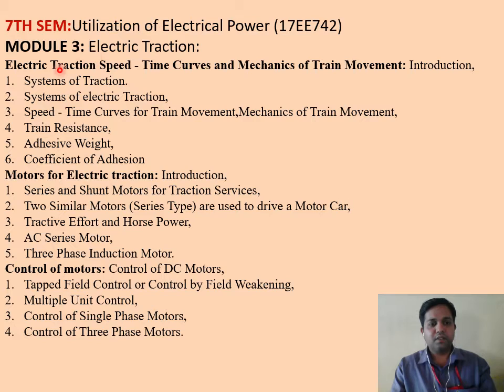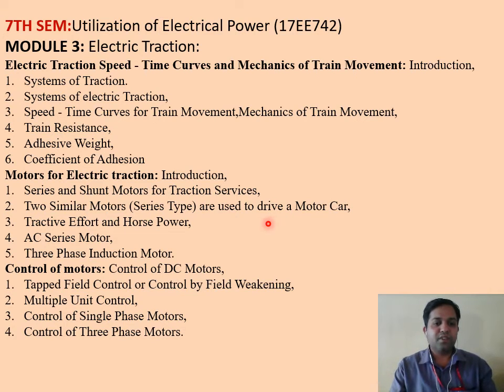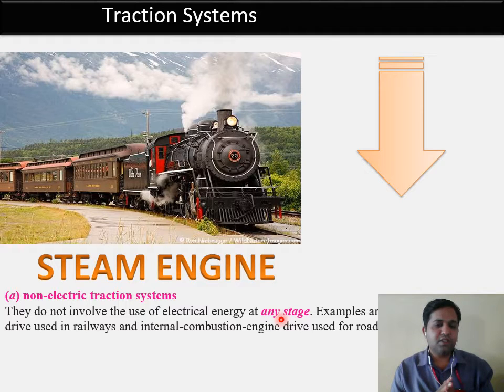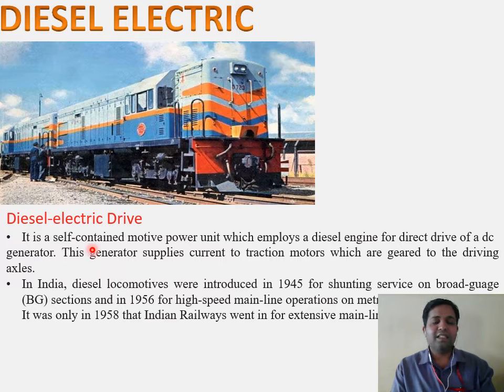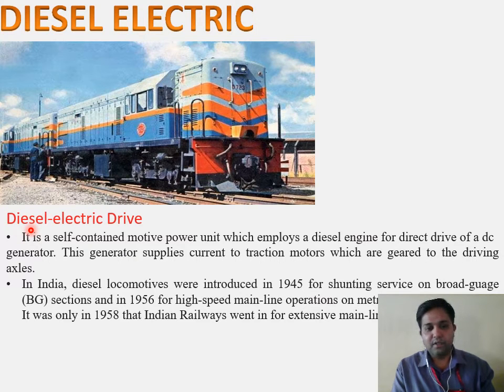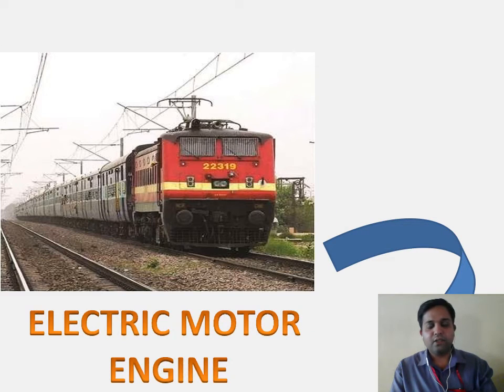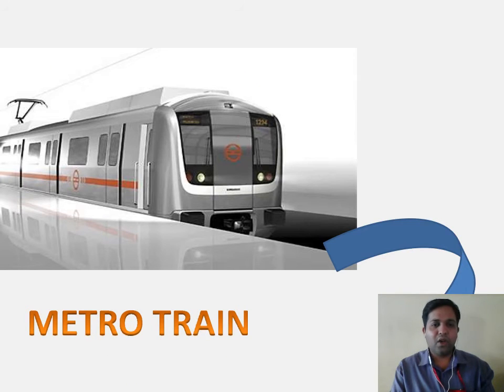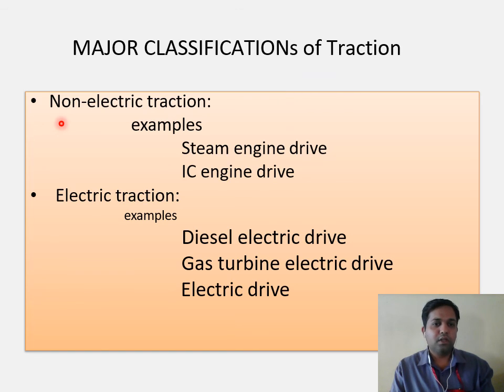Electric Traction Lecture 1